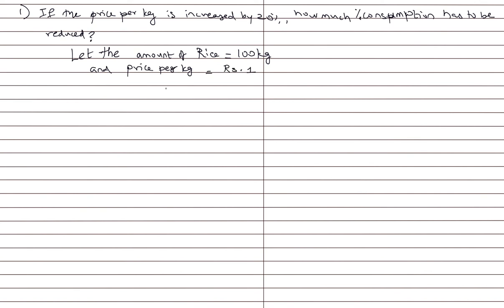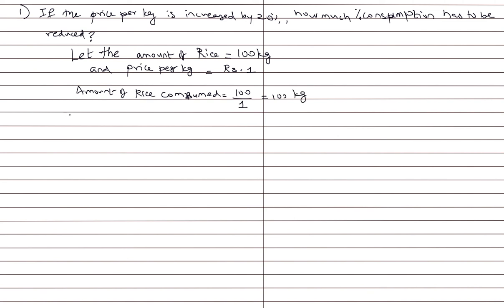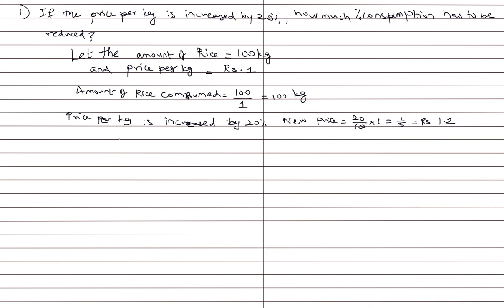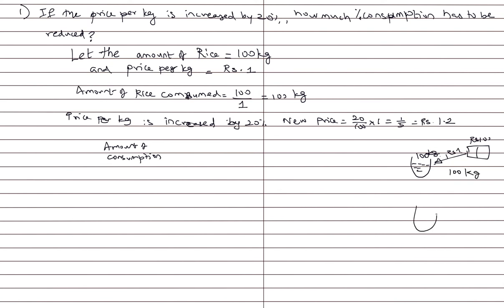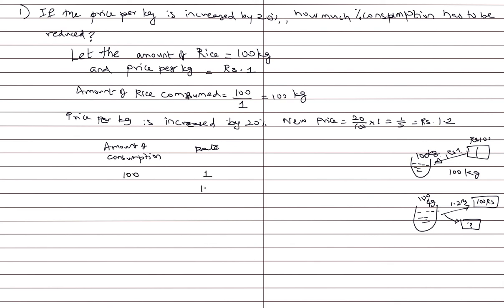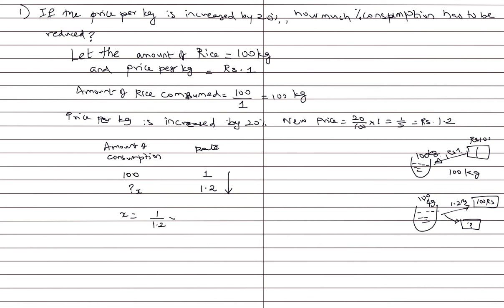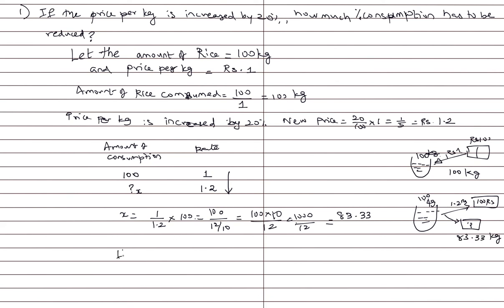Inverse Proportion Example